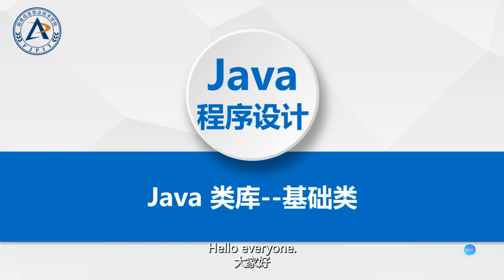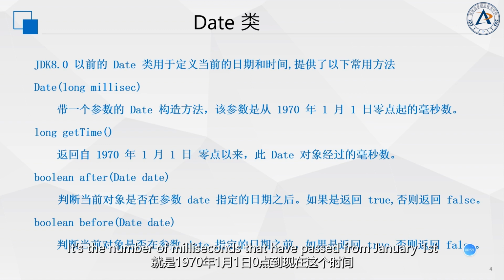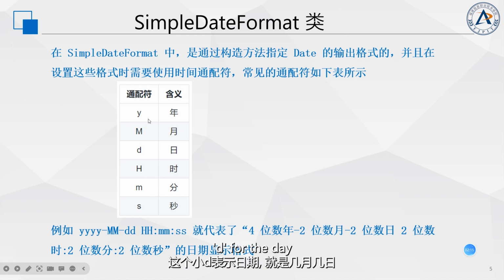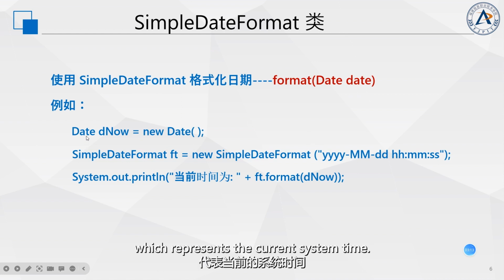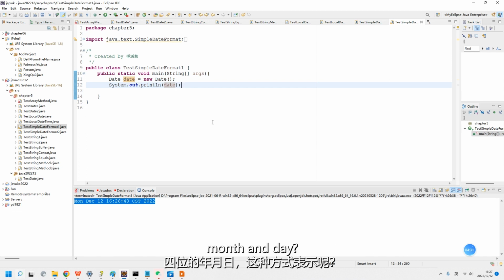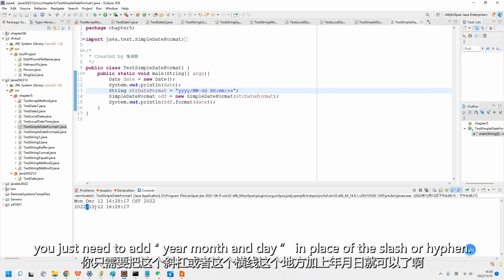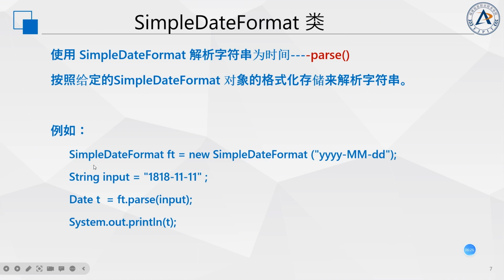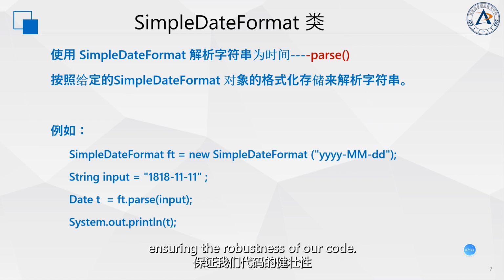5.2 Date operation class 1